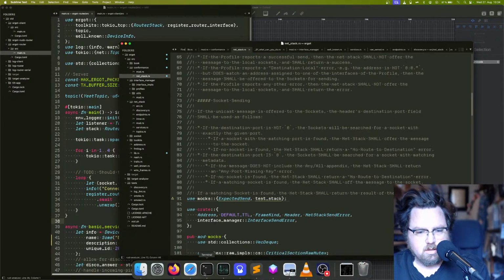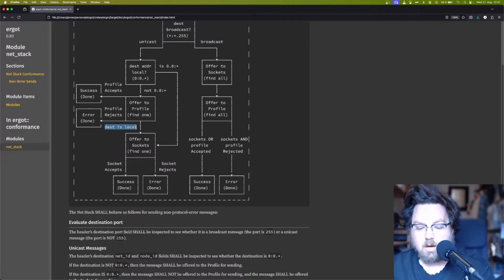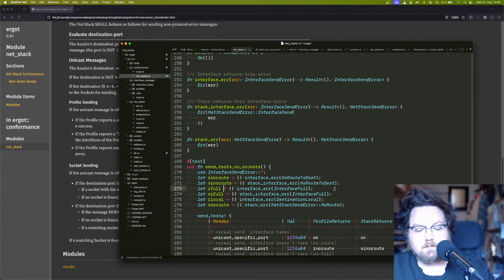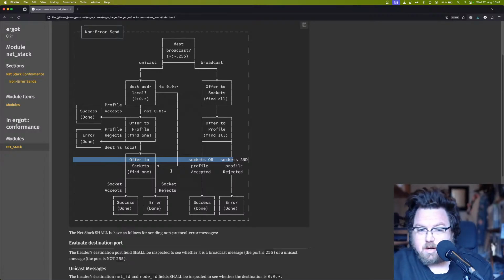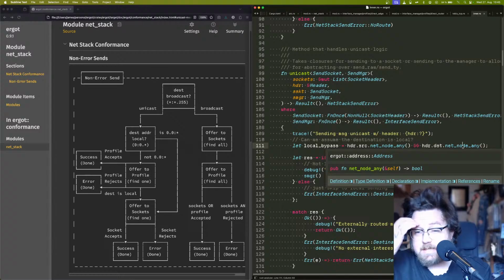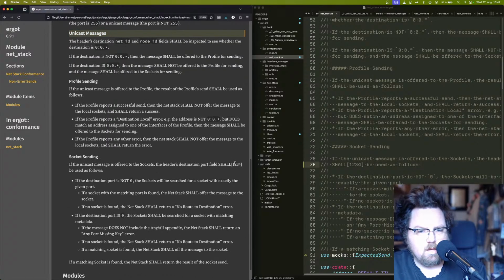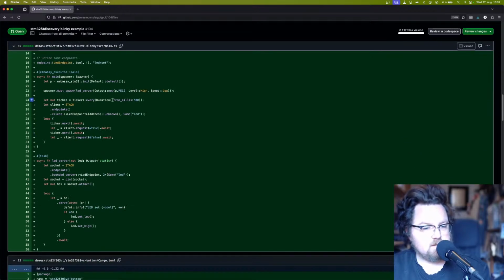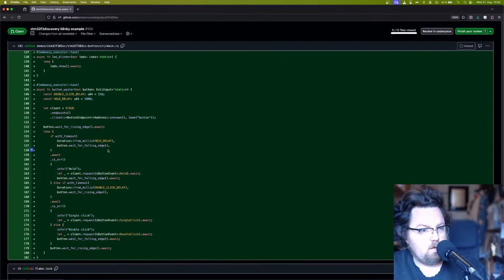Ergot Day 13 Start - 2025-08-27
Continuing on day 13, week 3 for Ergot!

I'll hang out for at least 15m in the morning, then be back in the evening